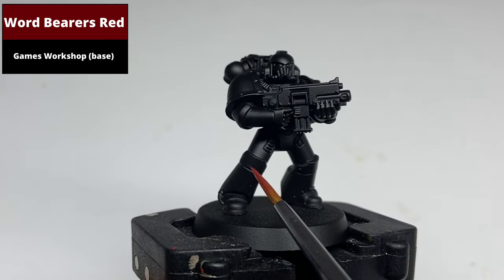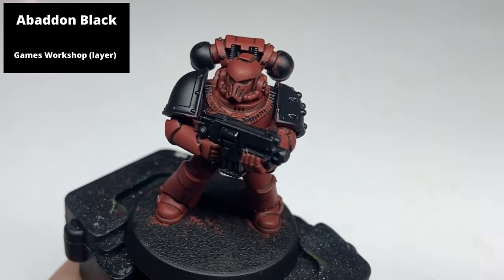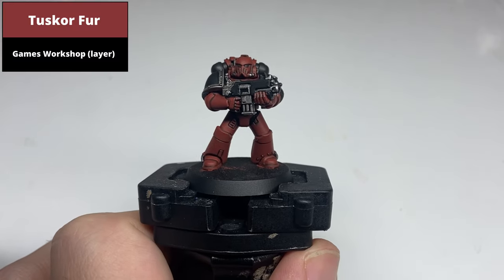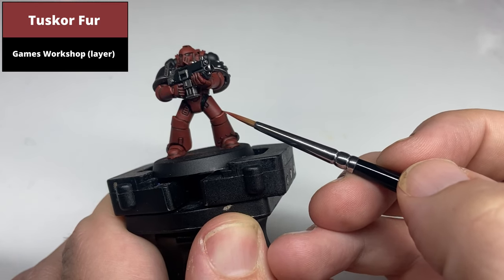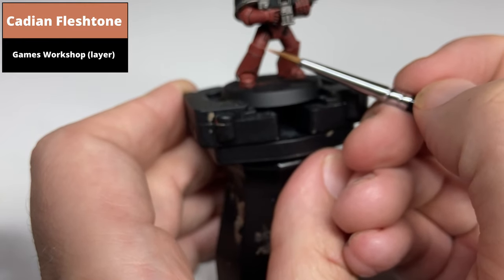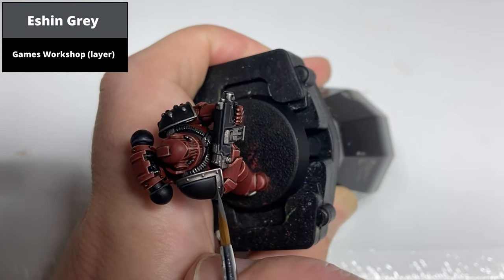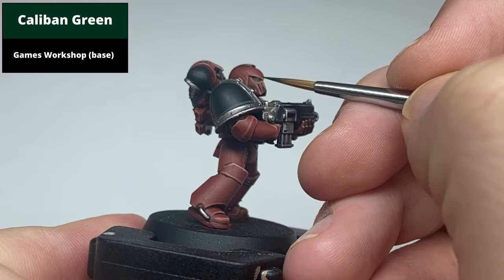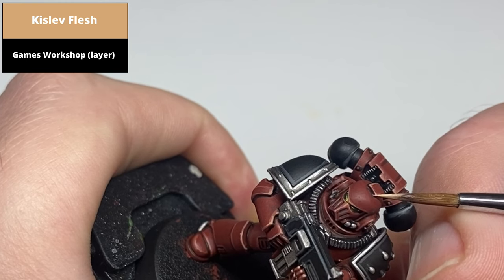How to Paint: Horus Heresy Word Bearers Space Marines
Tutorial on how to paint the word bearers chapter of space marines. This model is a tactical marine from the Horus heresy (in particular, from the betrayal at calth box set. It also works for warhammer 40K ultramarines)

Paints Used:
Chaos Black Spray (GW)
Word Bearers Red (GW)
Wyldwood (GW)
Tuskor Fur (GW)
Cadian Fleshtone (GW)
Kislev Flesh (GW)
Iron Hands Steel (GW)
Nuln Oil (GW)
Stormhost Silver (GW)
Abaddon Black (GW)
Eshin Grey (GW)
Administratum Grey (GW)
Caliban Green (GW)
Warpstone Glow (GW)
Moot Green (GW)
Flash Gitz Yellow (GW)
White Scar (GW)